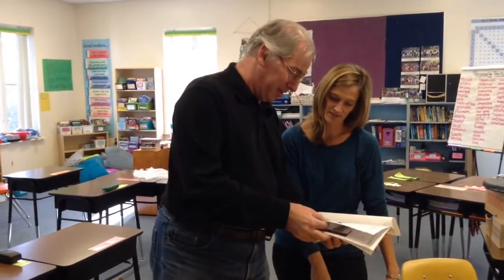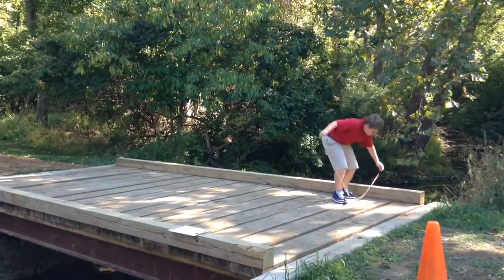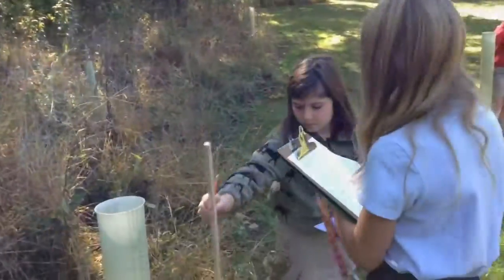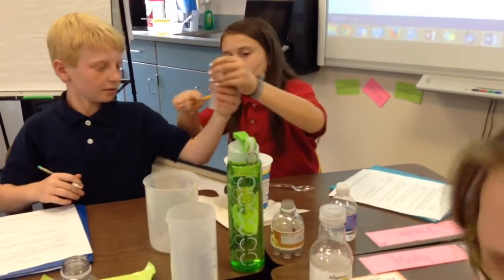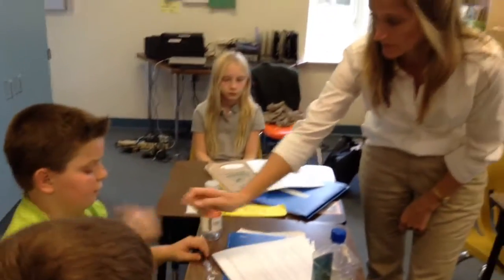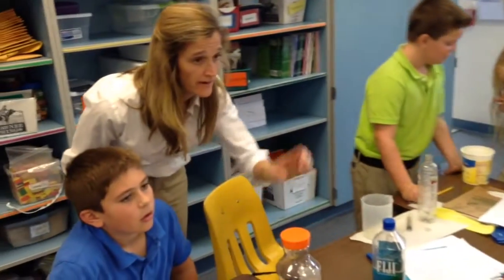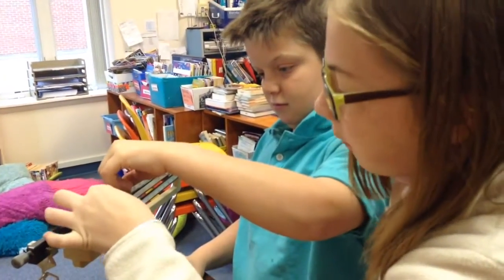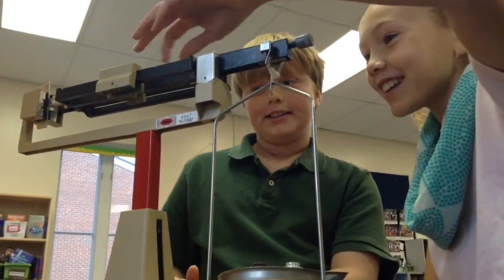Fifth Grade Science: Measurement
At Powhatan School we use an approach called Nature Enhanced Approach to Learning (NEAL). NEAL is a lens through which we can teach any or all components of our curriculum. We use it to bring our students outside into the natural world and to bring the natural world indoors to our students. Mrs. Kesler, a Fifth Grade Teacher, brings you a recent example of using the outdoors to enhance student engagement and make learning fun while we study measurement!